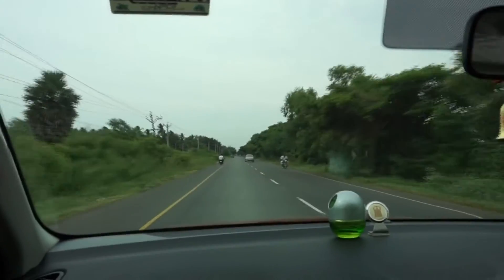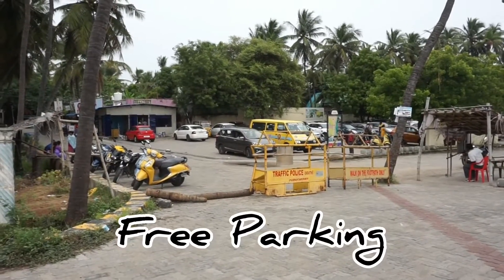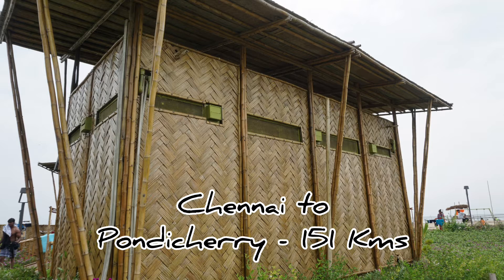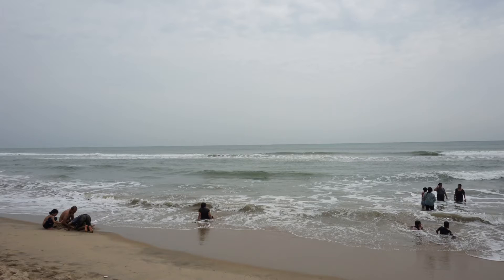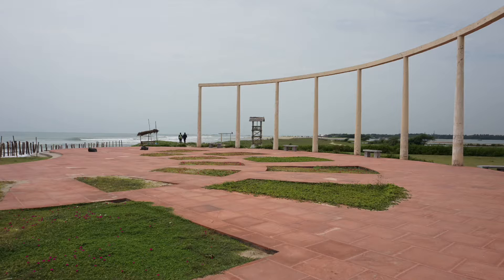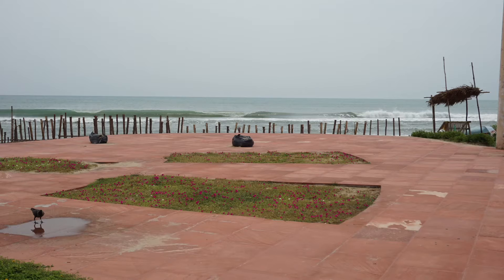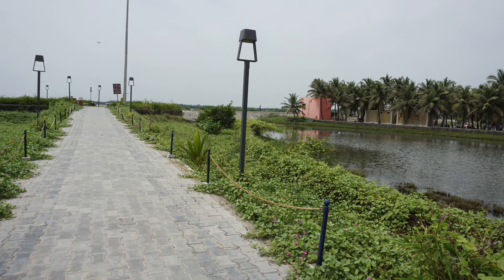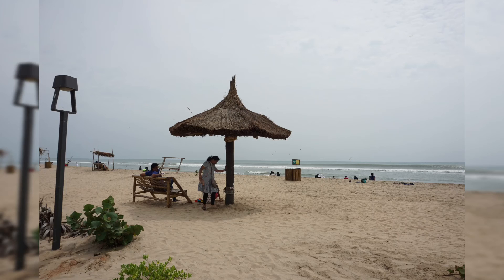Tourist Attraction | Eden Beach | Pondicherry | beaches | Hindi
Eden Beach in Chinna Veerampattinam near Puducherry has become the first beach in the Union Territory to get the coveted ‘Blue Flag’ certification from the Denmark-based Foundation for Environment Education (FEE).

Kovalam beach in Tamil Nadu is the other beach to get the certification this year, taking the number of Blue Flag beaches in the country to 10.

An 800-meter-long safe swimming zone has been created in Eden. The beach also has a greywater treatment plant, solid waste management plant, seating arrangements, clean drinking water, washroom, changing room, bathing room, toilets for tourists, including for persons with disabilities and parking facilities.

Location -
VRMC+2MG, Maraimalai Adigal St, Chinna Veerampattinam, Puducherry

Opening time - 6:00 am and Closing time 6:00 pm - Monday to Sunday 🤗

Chennai to Mahabalipuram distance - 50 KMS
Mahabalipuram to Puducherry distance - 94.9 KMS
Chennai to Puducherry distance - 151 KMS